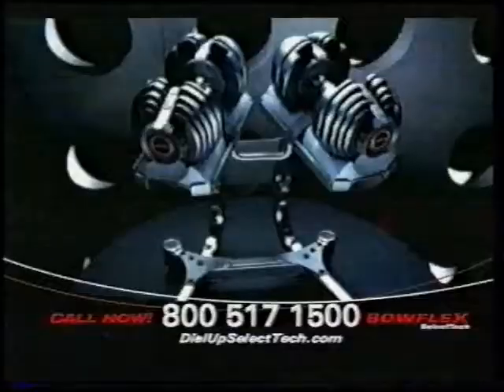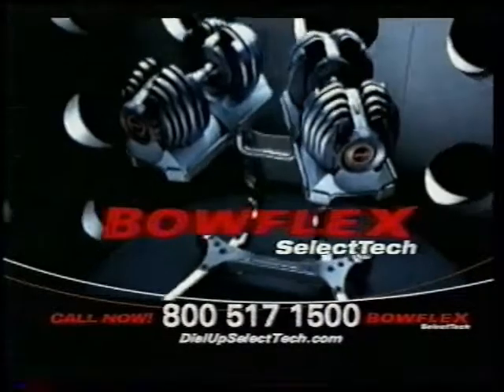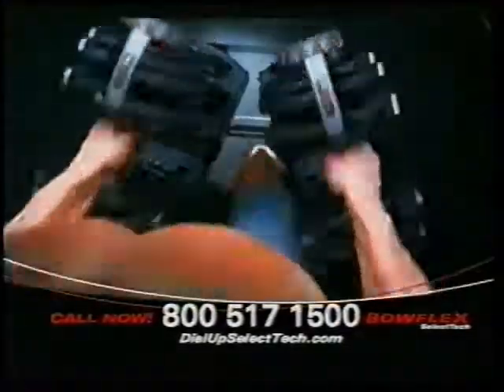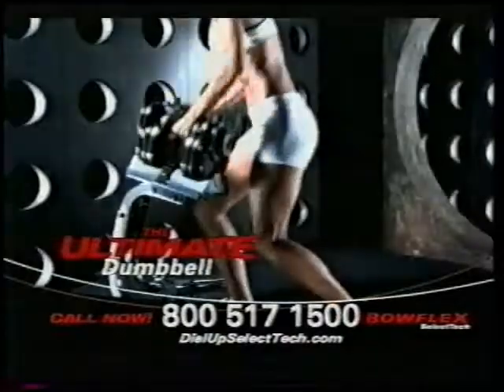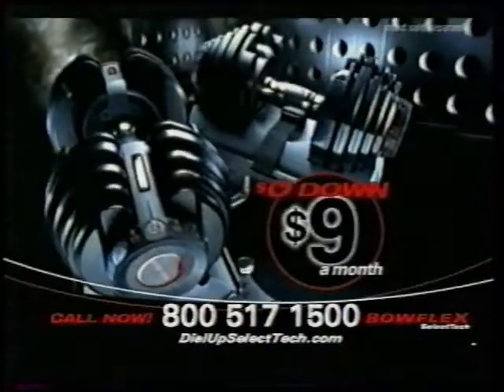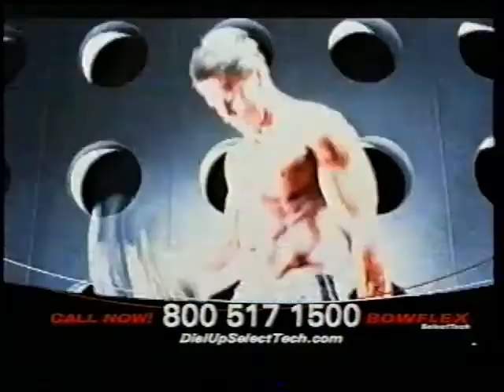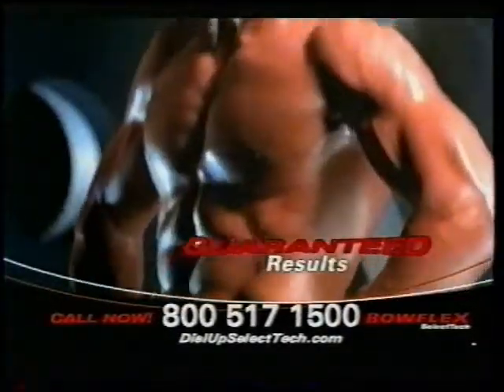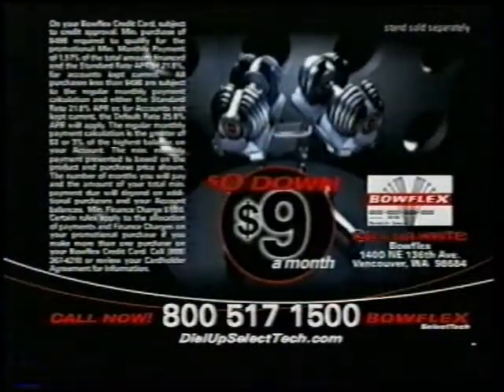Bowflex SelectTech 1090 Adjustable Dumbbells Commercial (2005)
Aired On: Cartoon Network | Toonami | AcceleRacers | 3/18/05
Captured and Edited Using: RCA VR651HF VCR | AVerMedia H826-HK | OBS and Vidiot Video Editor